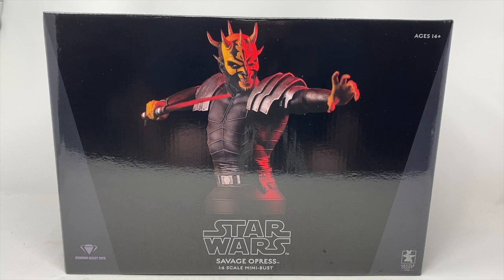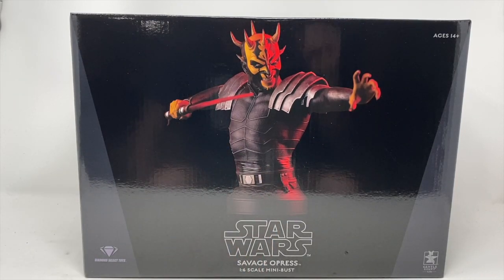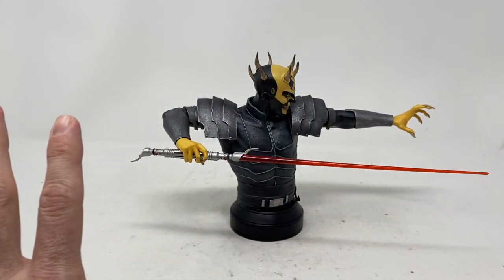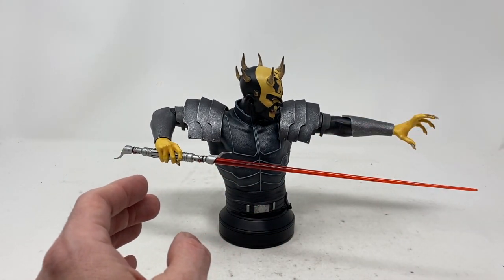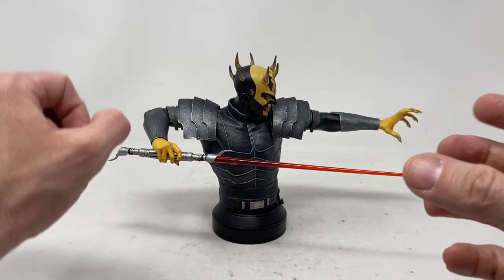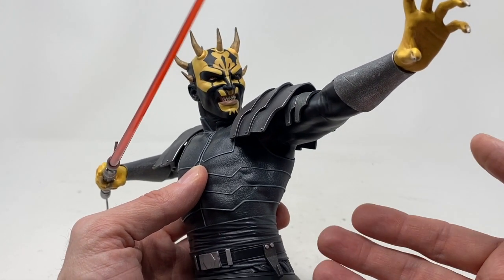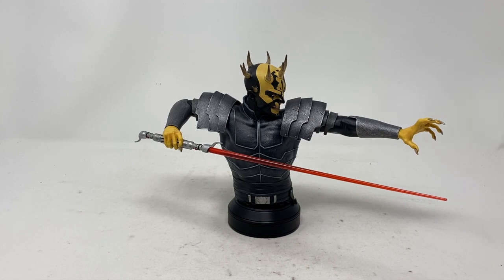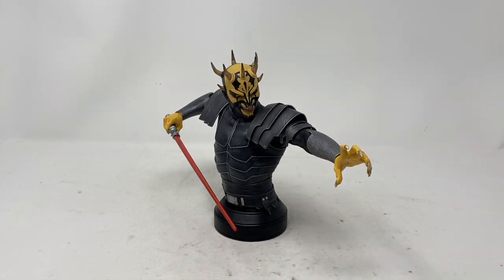Star Wars: The Clone Wars Savage Opress Mini Bust Review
Was he ever really worthy of his brother's acceptance? Was he a true Sith or a manufactured one? Regardless, he was pretty badass.

Product Description: A Gentle Giant Ltd. release! Once a common Nightbrother, Savage Opress rose to become the Sith apprentice to Count Dooku, and later the right hand in Darth Maul's criminal empire. Now, he  s an all new 1/6 scale Mini-bust from Gentle Giant Ltd! Measuring approximately 6.5 inches tall, this detailed mini-bust captures the Dathomirian with lightsaber leveled at his opponent, and is limited to only 3000 pieces. It comes packaged in a full color box with a numbered certificate of authenticity.